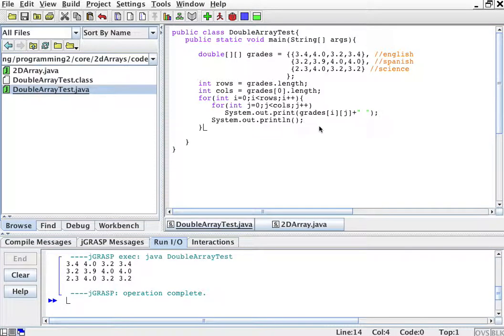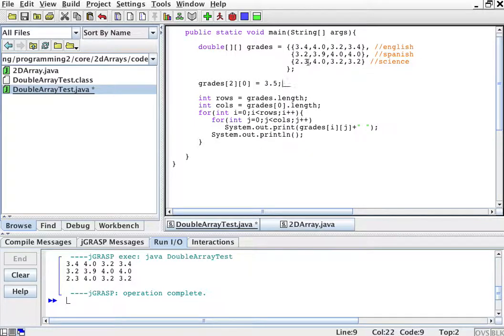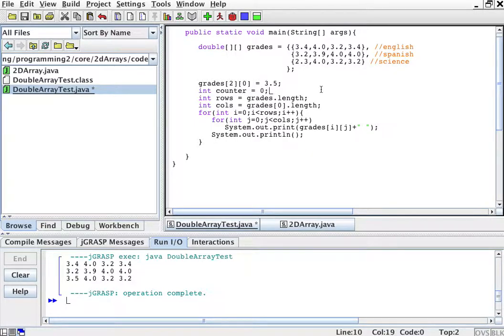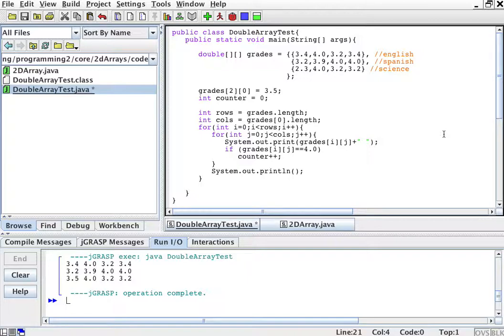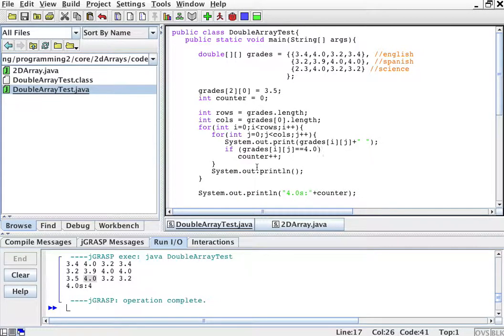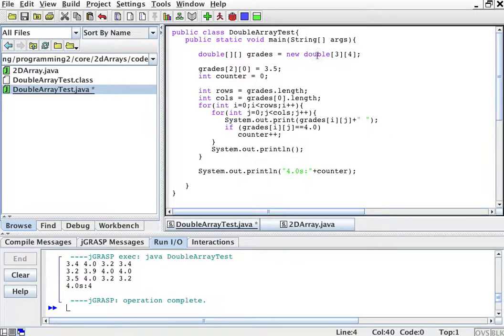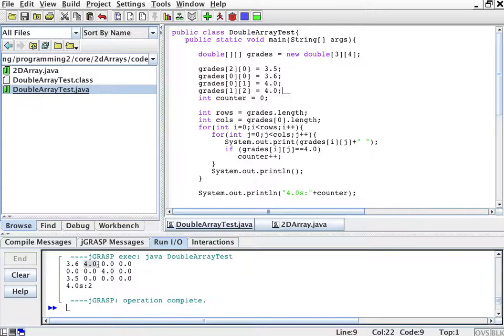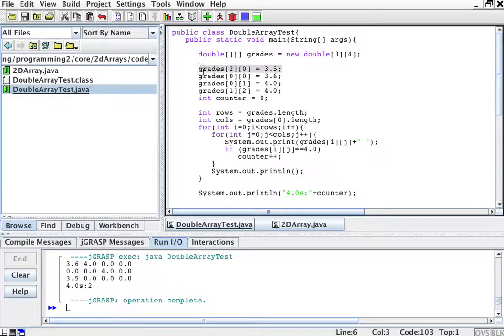2D Arrays Basics: 2/3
This video shows how to read and write from/into 2D arrays. Also another way of declaring empty arrays.